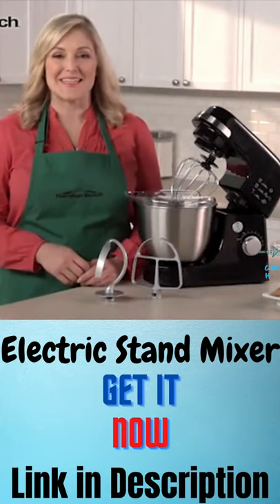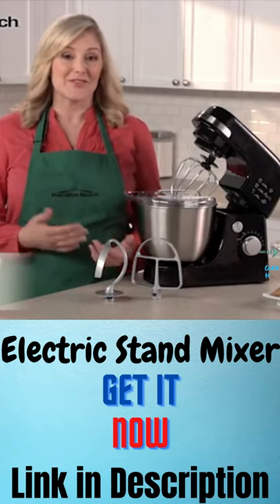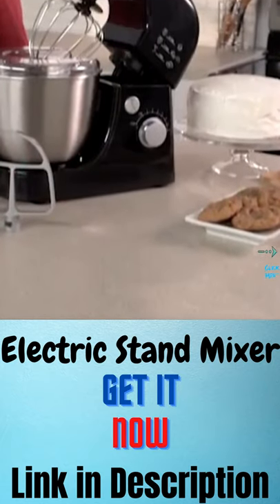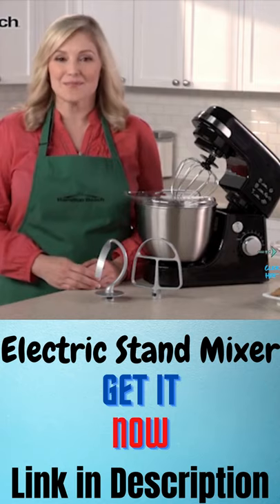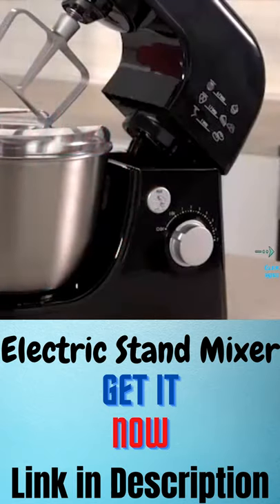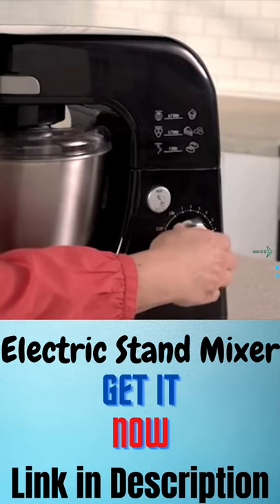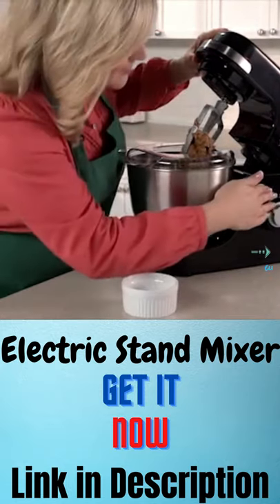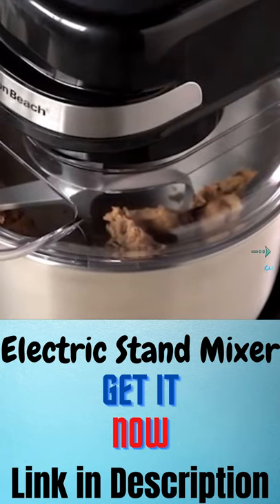Electric Stand Mixer | Hamilton Beach | Flat Beater Attachments | Dough Hook | Whisk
Add to Wish list Stand Mixer

Hamilton Beach Electric Stand Mixer, 4 Quarts, Dough Hook, Flat Beater Attachments, Splash Guard 7 Speeds with Whisk, Black\

Square Walnut Wood Cutting Board with Feet BUY

Maple Wood Double-Sided Pour Spout Carving Board BUY

Hand Crafted End Grain Cutting Board BUY

Home Utilities
Amazon latest kitchen items
Amazon sale